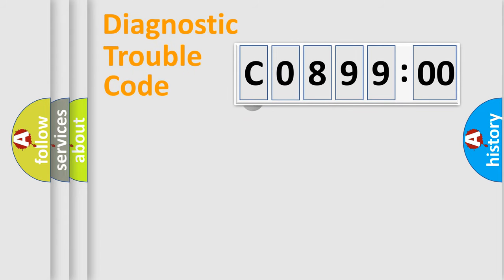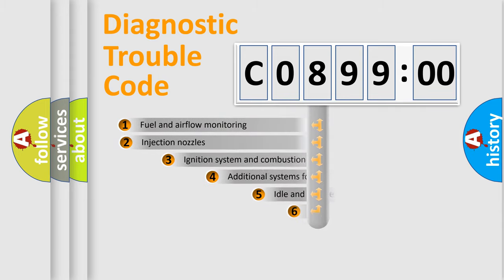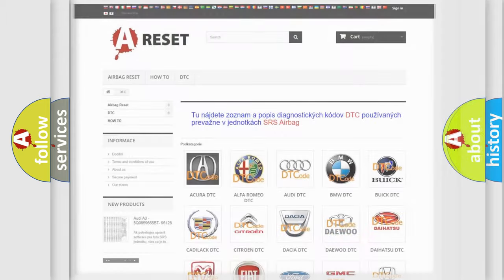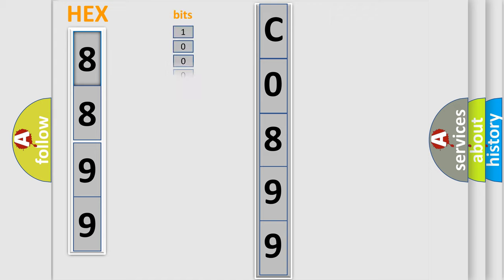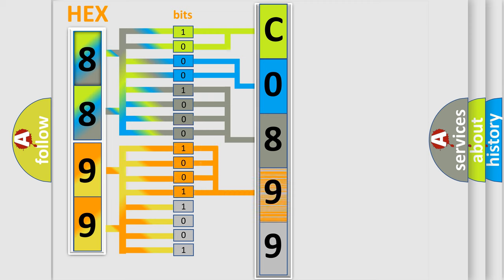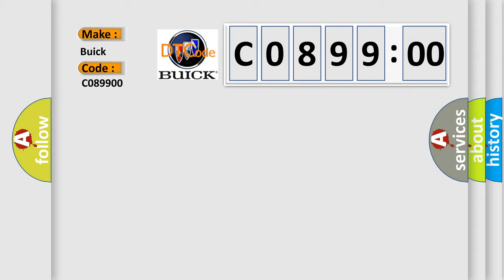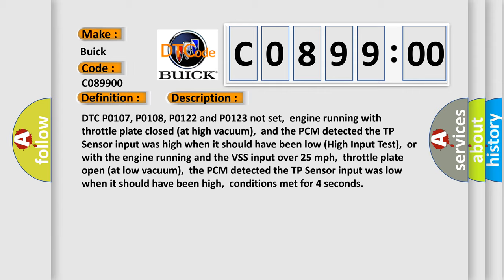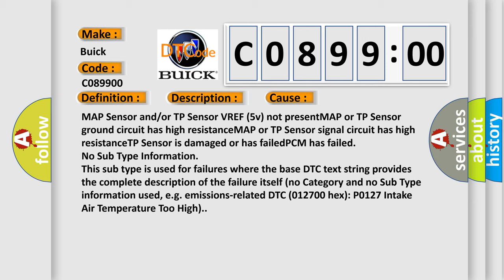DTC Buick C0899-00 Short Explanation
Contents:
0:21 Basic DTC analysis according to OBD2 protocol standard.
1:48 Insight into programming
2:58 A diagnostically understandable description of the Diagnostic Trouble Code
3:05 Basic error definition

Make
Buick
Code
C0899 00
Definition
TP Sensor Does Not Agree With MAP
Description
DTC P0107, P0108, P0122 and P0123 not set,  engine running with throttle plate closed at high vacuum,  and the PCM detected the TP Sensor input was high when it should have been low High Input Test,  or with the engine running and the VSS input over 25 mph,  throttle plate open at low vacuum,  the PCM detected the TP Sensor input was low when it should have been high,  conditions met for 4 seconds
Cause
MAP Sensor and or or TP Sensor VREF 5v not presentMAP or TP Sensor ground circuit has high resistanceMAP or TP Sensor signal circuit has high resistanceTP Sensor is damaged or has failedPCM has failed
Failure Type